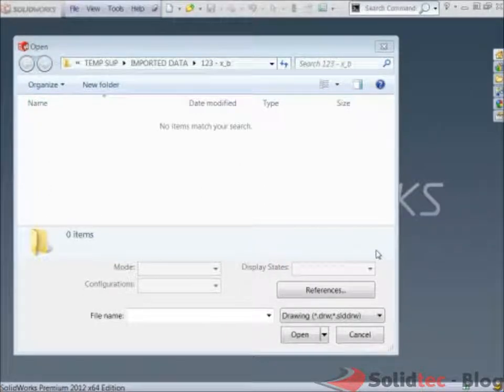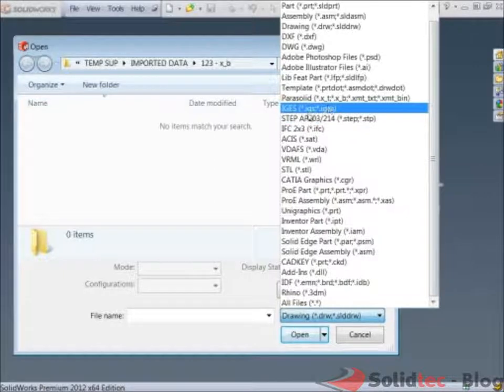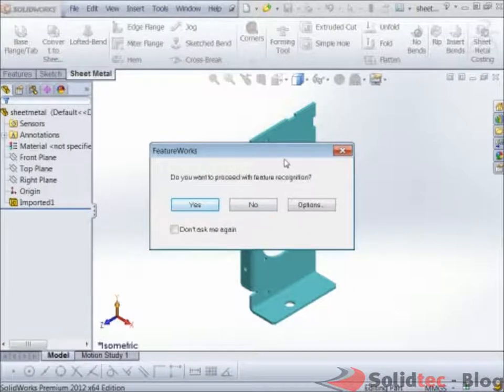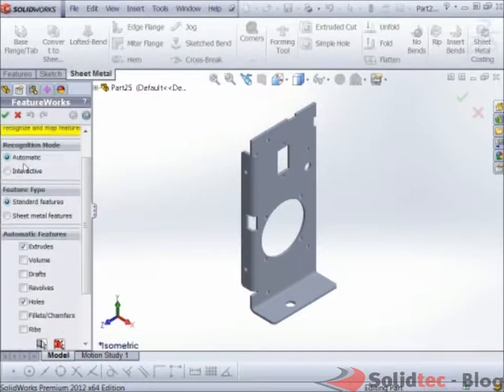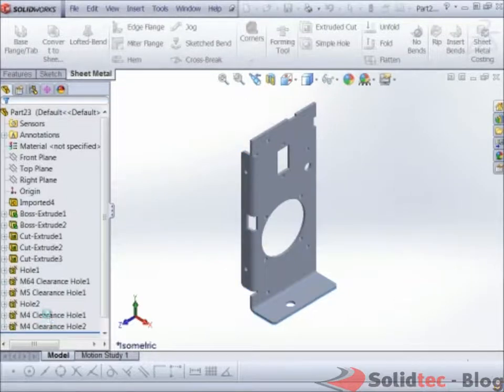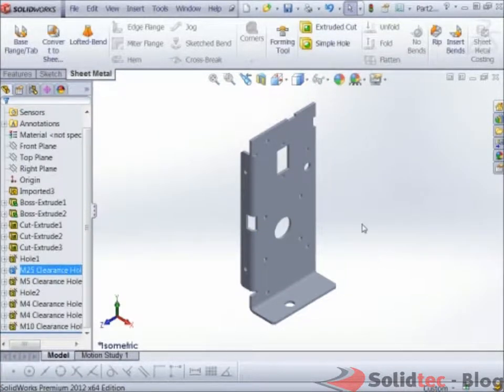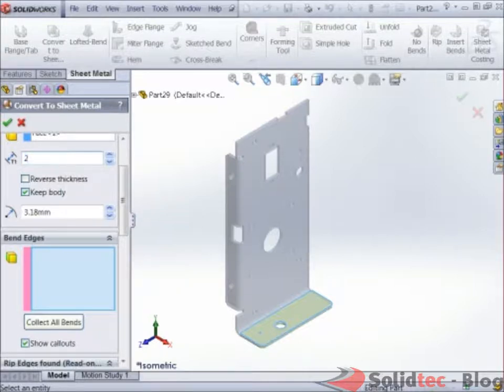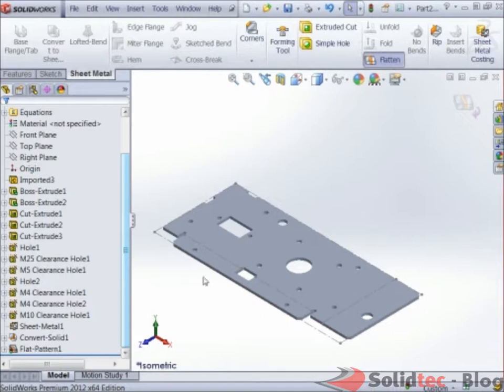SolidWorks 2012 Import Capabilities & FeatureWorks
This Solidtec - SolidWorks Technical Tip Demonstrates the capabilities of importing 67 different file types and also the FeatureWorks tool.

This Video was produced By Solidtec Solutions, SolidWorks Provider in Australia & NZ.